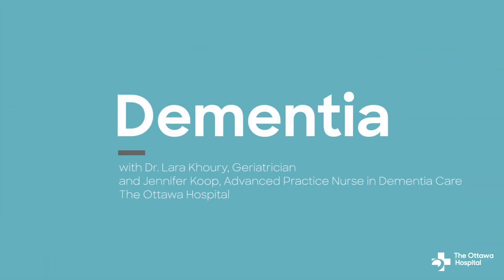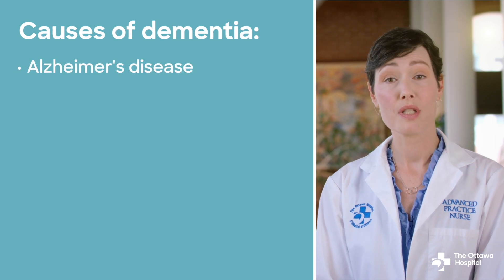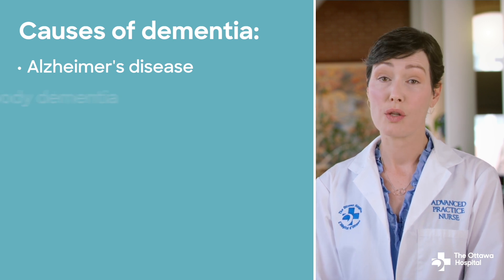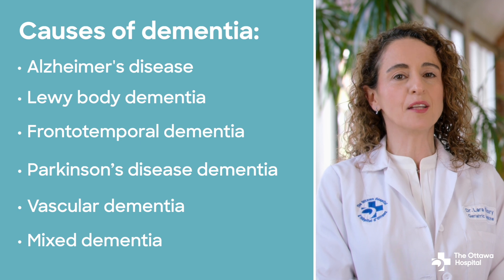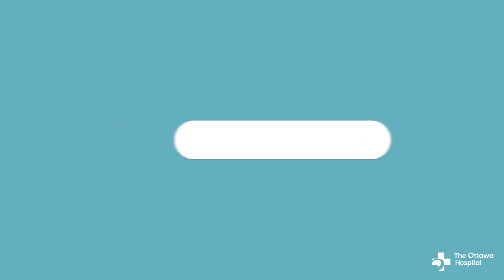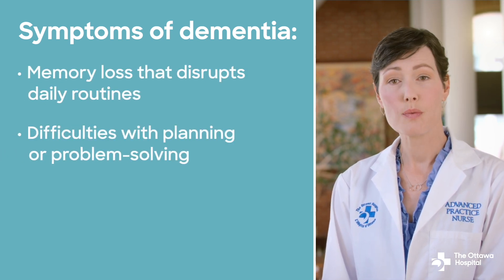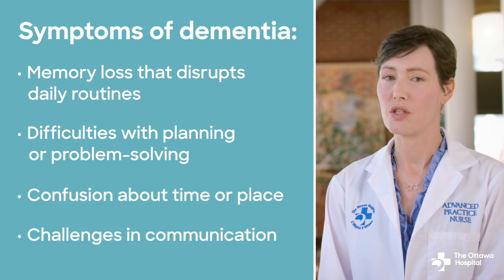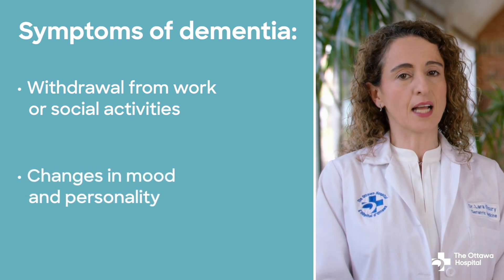Understanding dementia: Causes, symptoms and treatments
In this video, Jennifer Koop, an advanced practice nurse in dementia care, and Dr. Lara Khoury, a geriatrician at The Ottawa Hospital, will talk about dementia and related conditions, such as Alzheimer's disease, which affect millions of people worldwide.

0:24  What is dementia?
0:48 Causes of dementia
1:21 Symptoms of dementia
2:04 Treatment of dementia

The Ottawa Hospital is committed to sharing reliable and accurate health information.